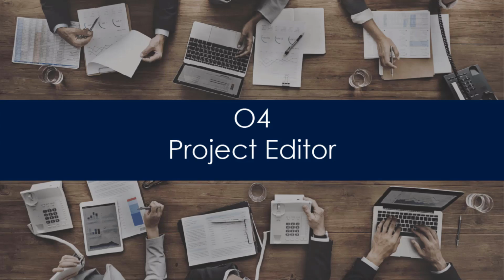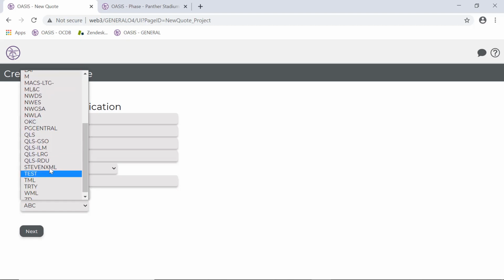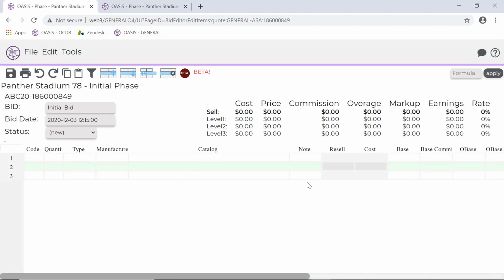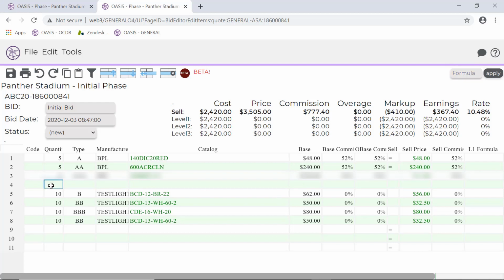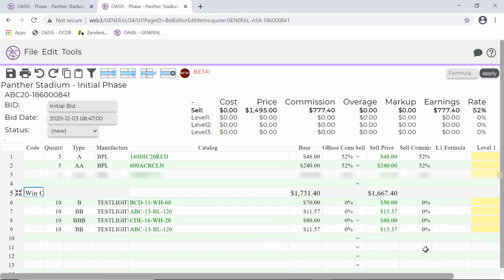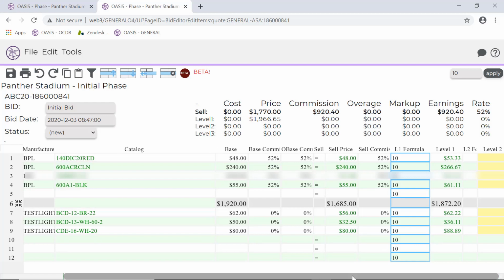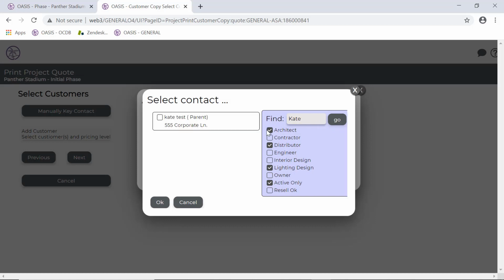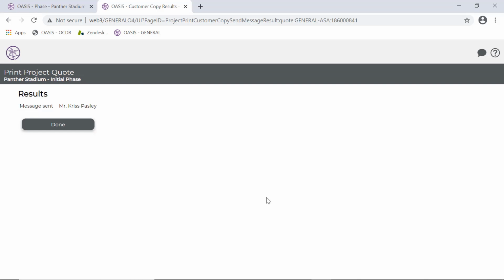O4 | Project Editor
A quick walkthrough of how to setup a new project and work O4 Project Editor.